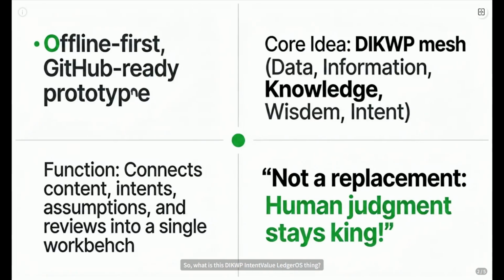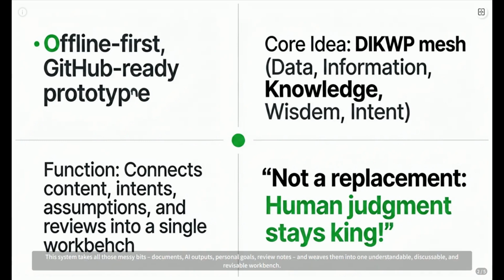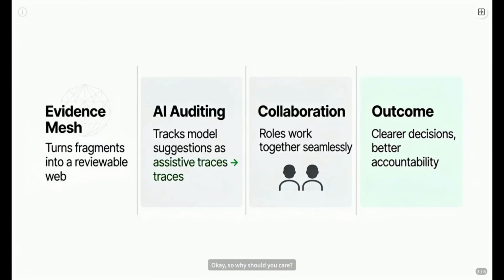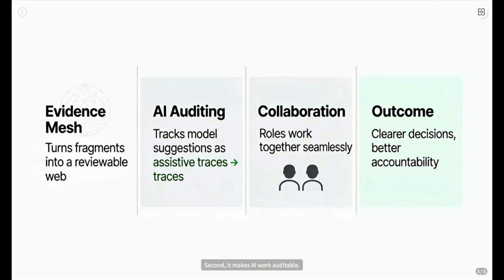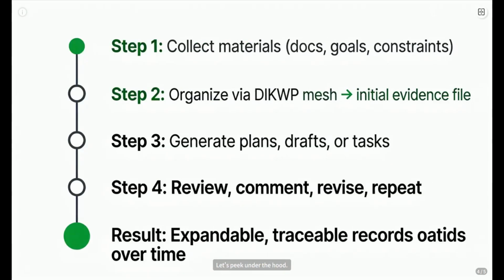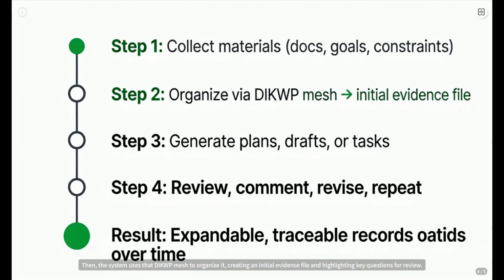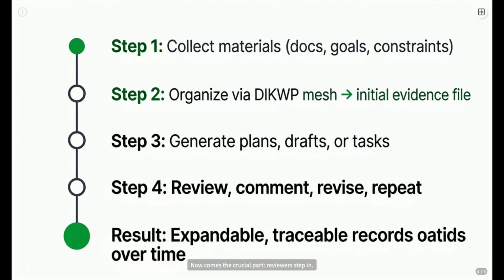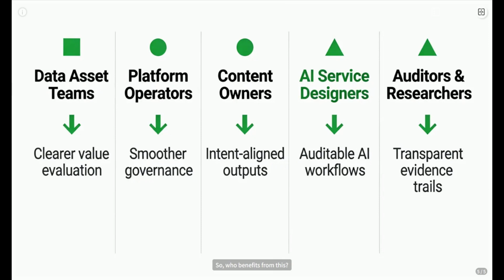DIKWP IntentValue LedgerOS 2026 V1 Intent Driven Data Value Evaluation and Content Value Ledge